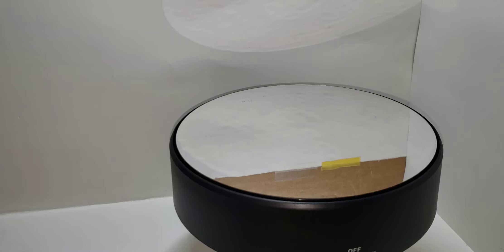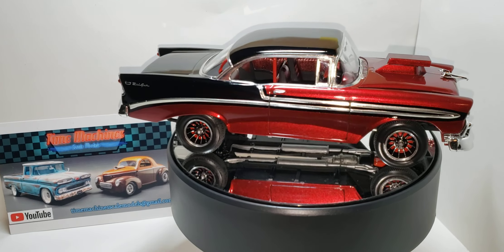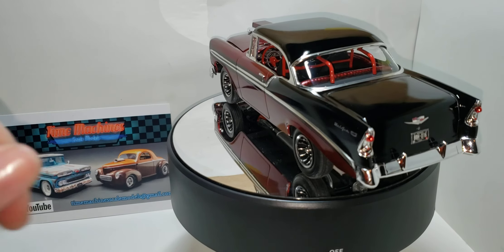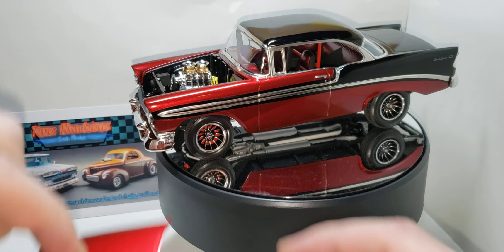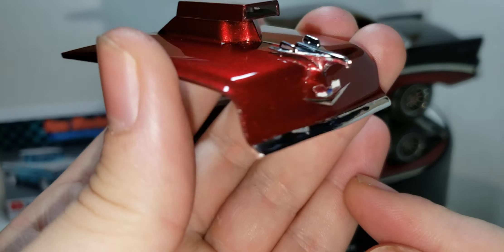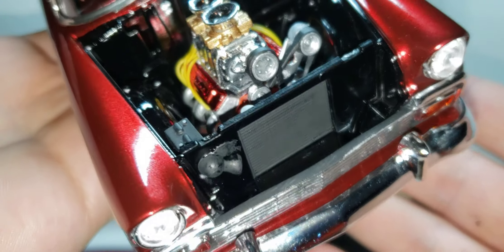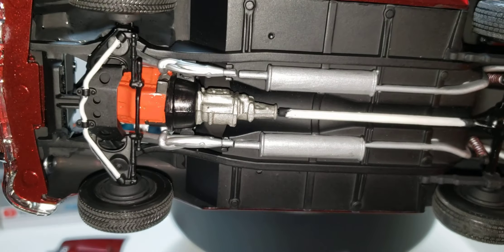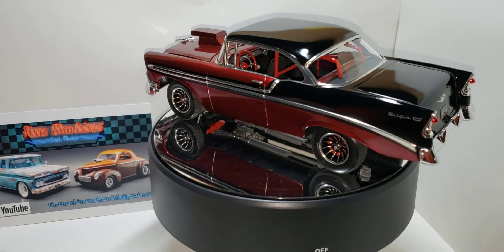Fat Fenders Fins & Chrome final. Monogram 56 Chevy Bel Air 1/24 scale.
Rob's channel: @timemachinesscalemodels